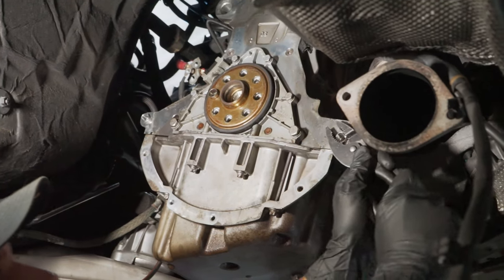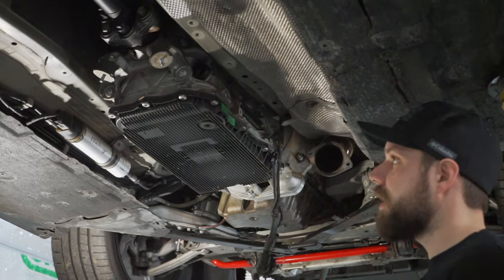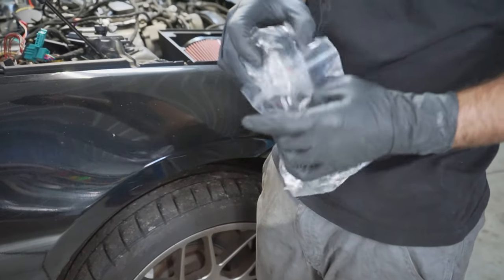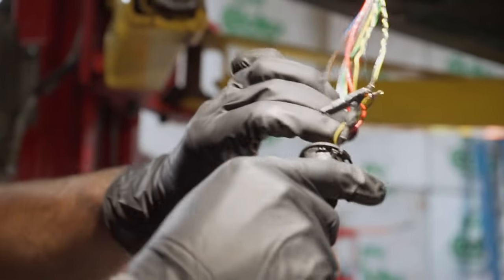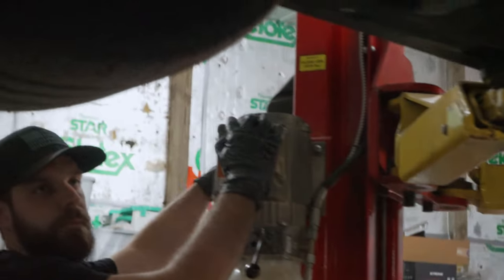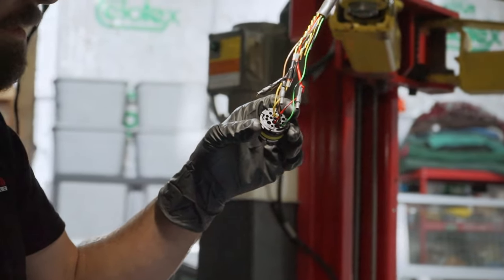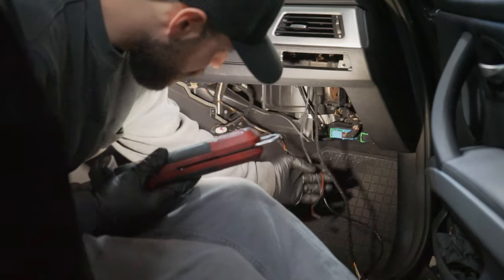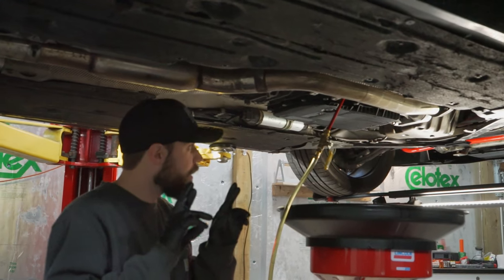335D 8 SPEED SWAP PT.2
In this video, we wrap up with the 8 speed install by finishing the wiring harness, installing the transmission, and going on a test drive.